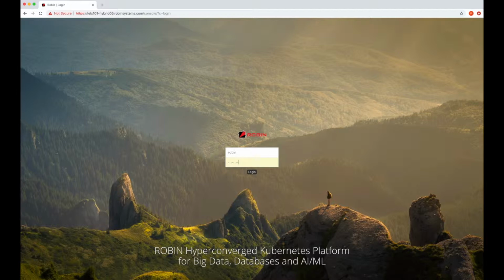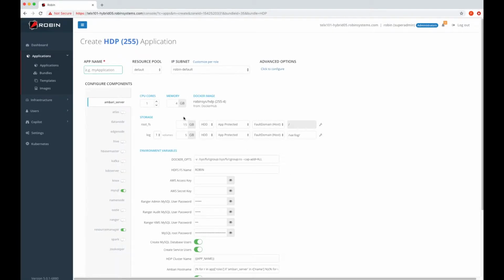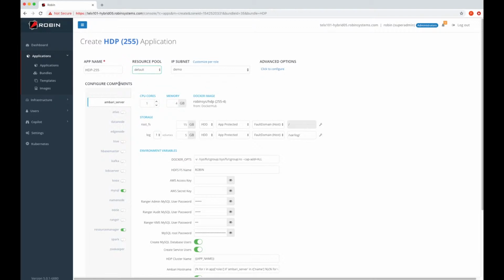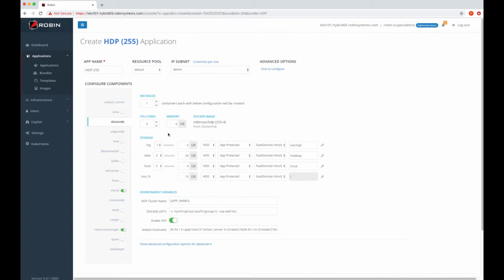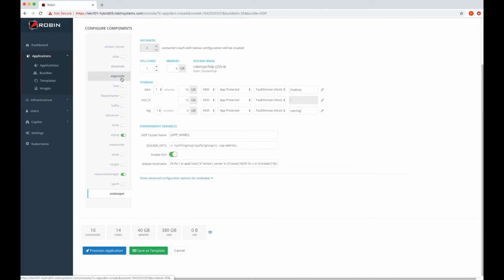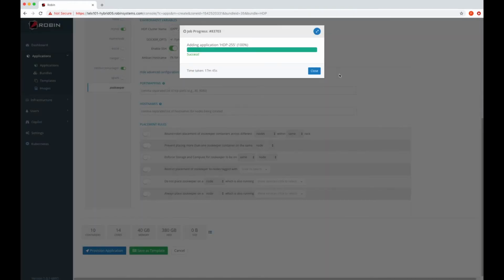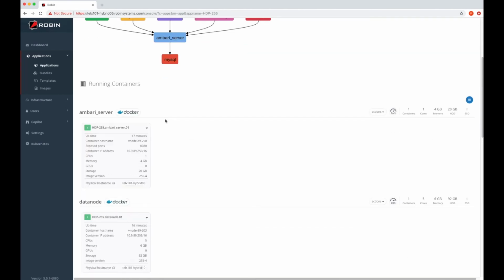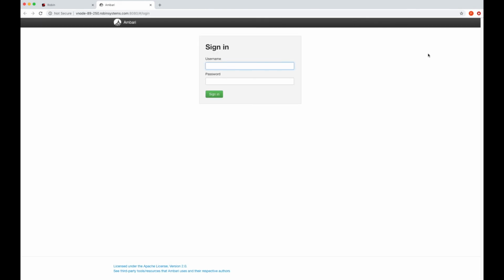Deploy HDP - Big Data Demo